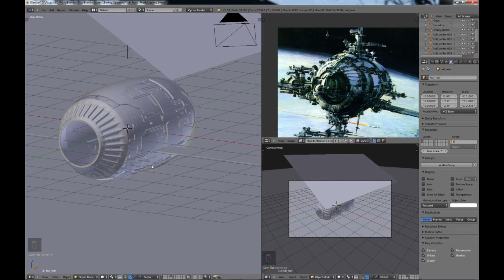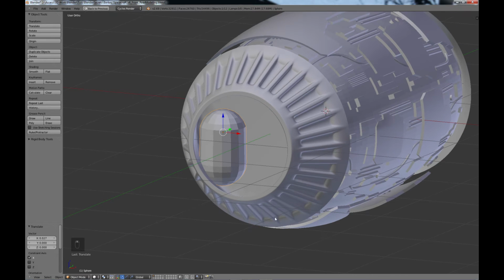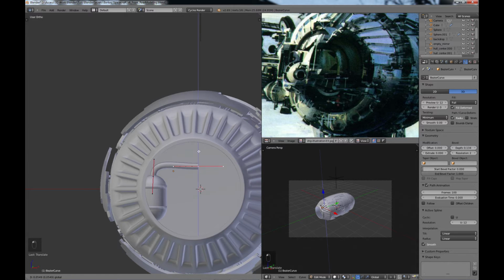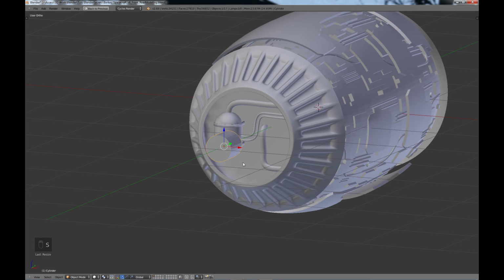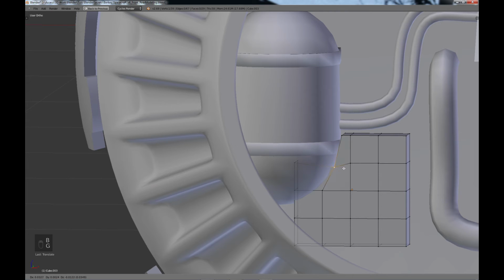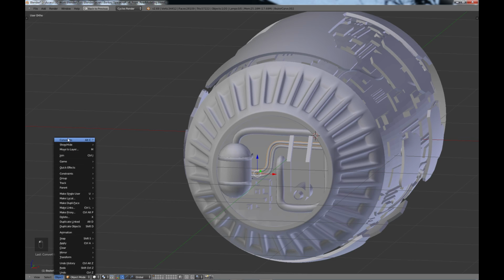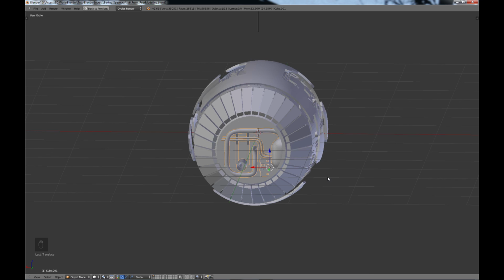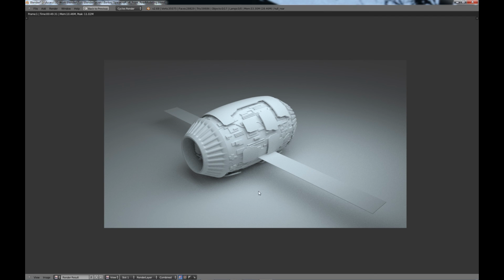Blender For Noobs - the Secrets of Blender Modeling - Part 6 of 14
Part 6 - Front/Rear Modeling
(see part 1 to download reference, textures and Blend files)